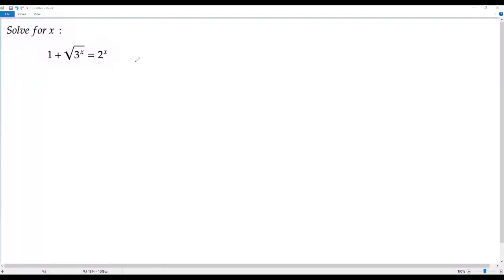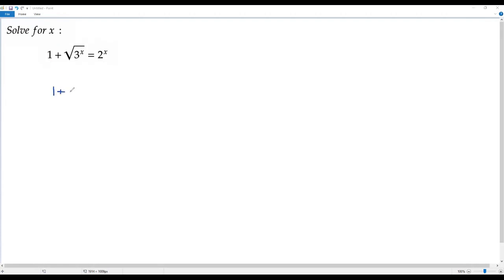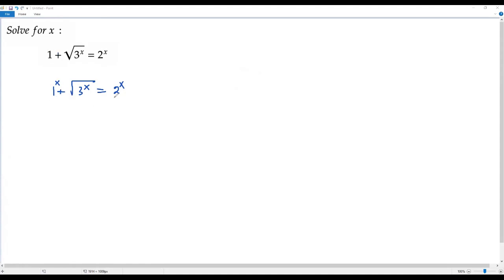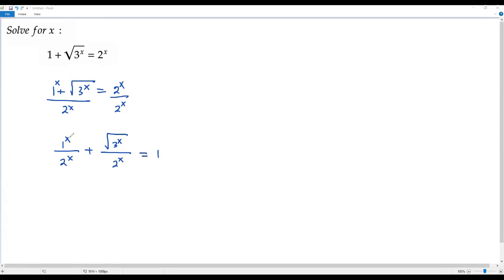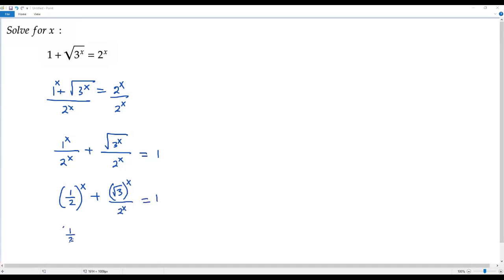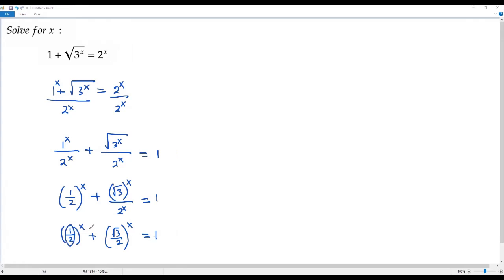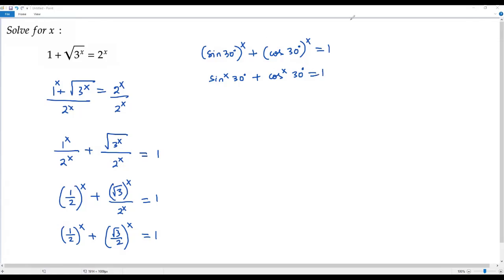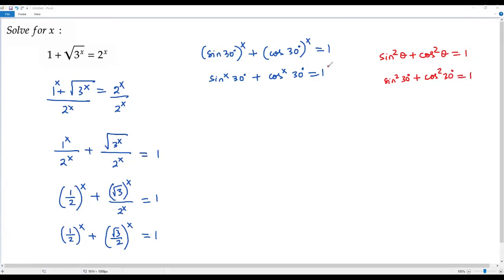Solving Exponential Equation